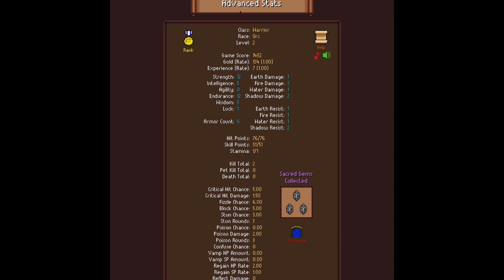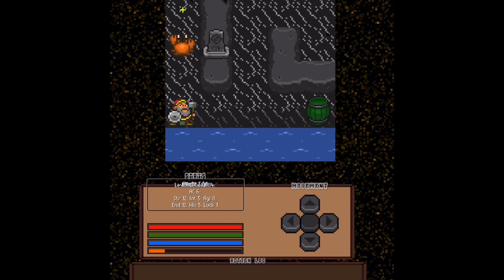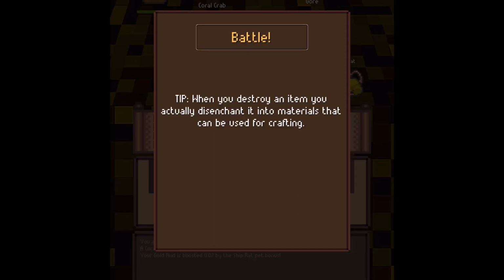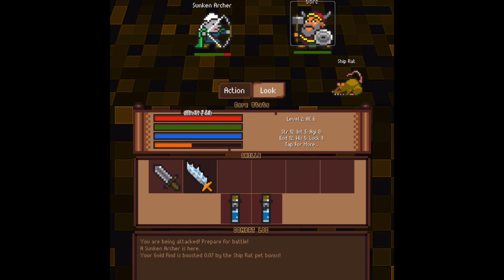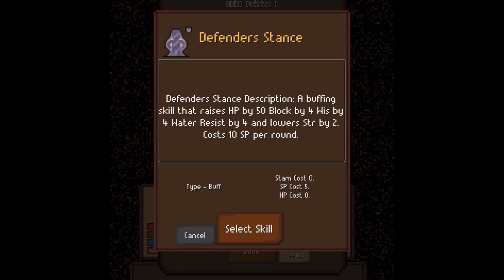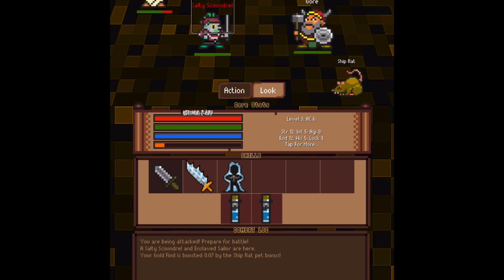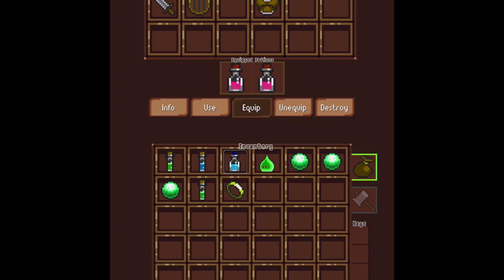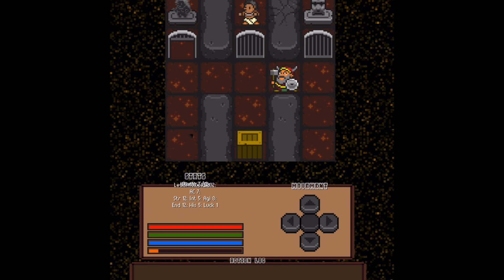Adventure To Fate! Lost Island! Orc Warrior, part 2! Puny Buccaneer! I bite your head off!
Adventure to Fate! Lost Island!
RPG, multiple character adventure!
Developer: Touch Mint!
Played, performed and reviewed by Michael Gray.
Current played classes:
Elementalist.
Warrior.
Rogue.
Races:
Orc.
Half-ling

Extra amazing ambience, BGMs and Sound effects, by MyNoise!
MyNoise is a fully accessible, sound generator app, that puts you in charge of creating your own, special sound experience!
I use them in every video and they are quite kind!
Purchase the lifetime package, for the best deal!
Link to follow!

Thumbnail artist:
Thumbnail description:
Playlist currently:
The Orc Warrior!
Current part: 3.
Forge: unknown.
Level: 4.
Crafting: weapons.
Name: Gore.
Voiced by: Michael Gray!
Pet: Ship Rat.